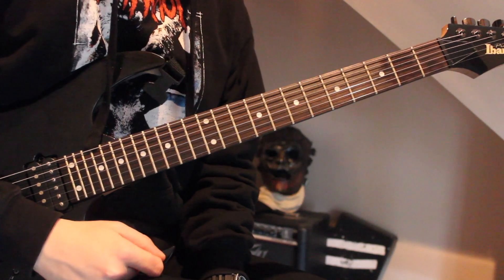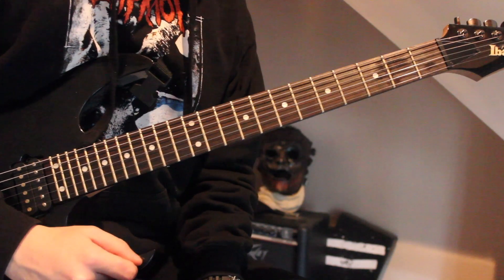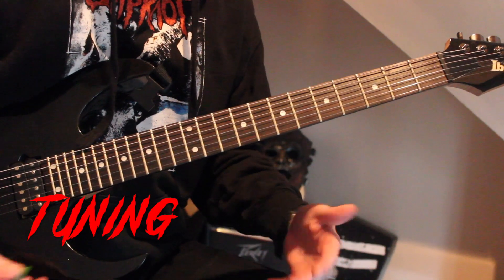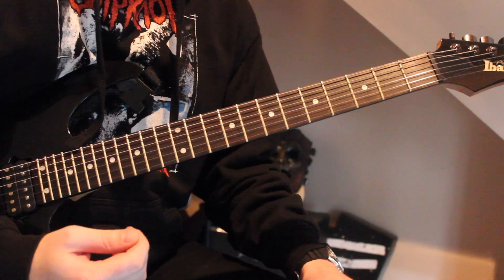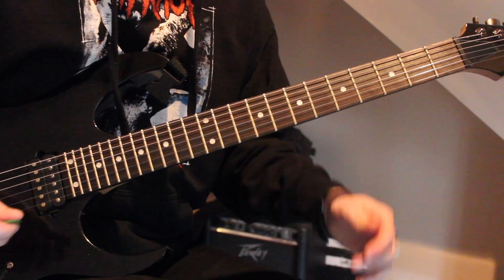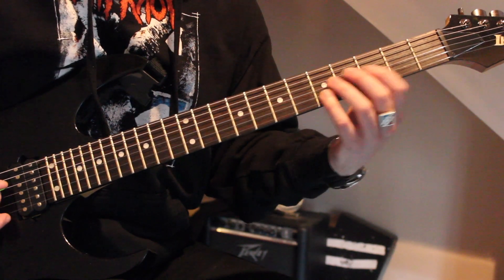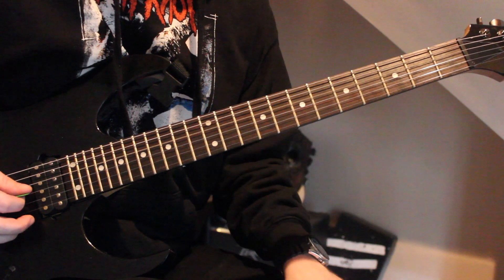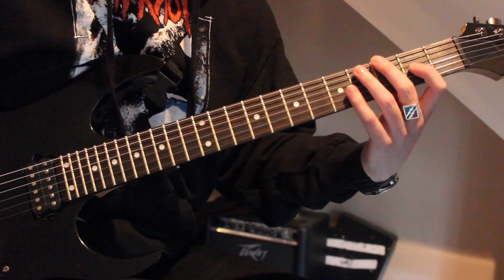Slipknot - Danger - Keep Away | GUITAR LESSON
Follow my UNMASKED band on Instagram!